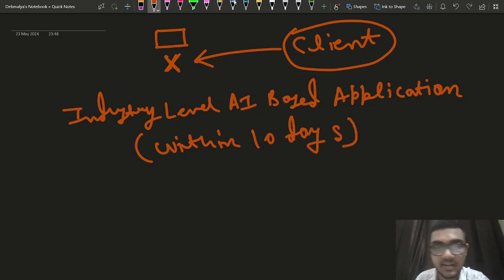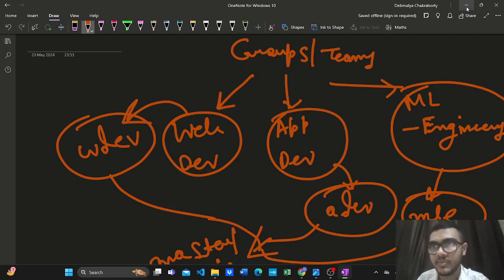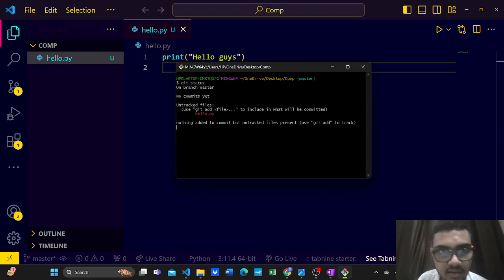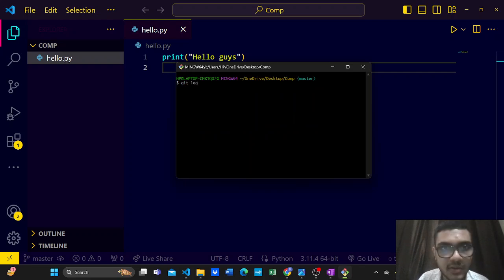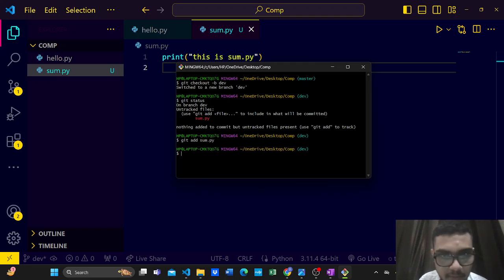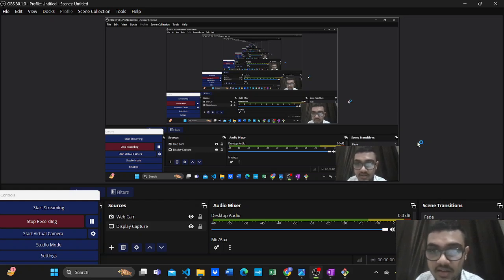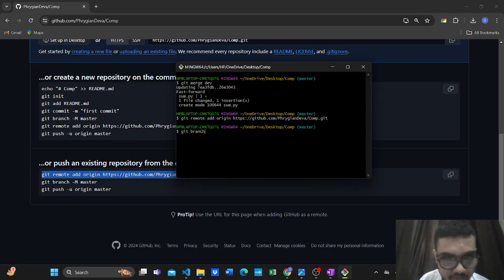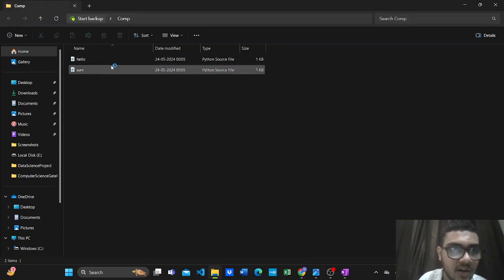Git & GitHub Essentials | Part 1